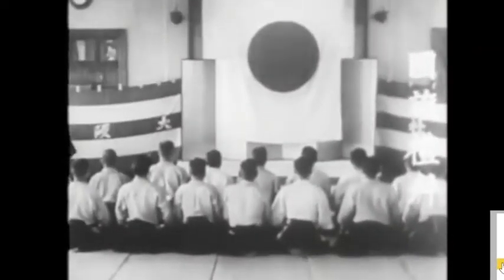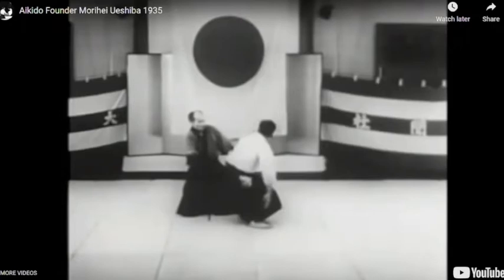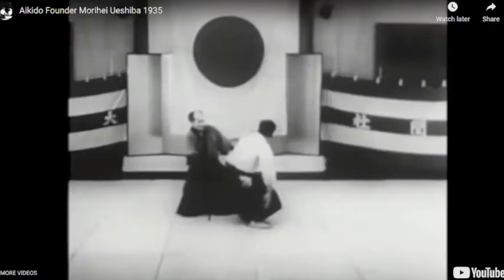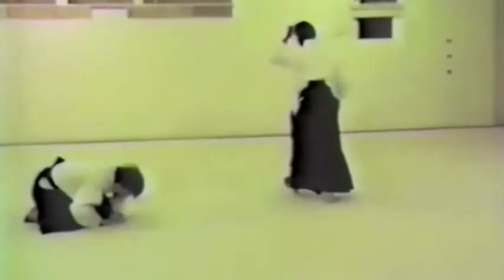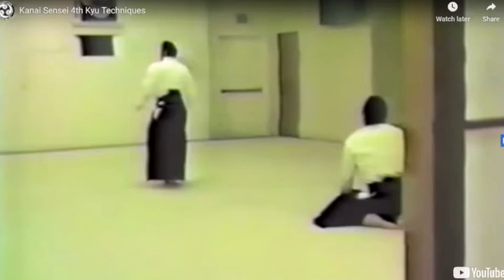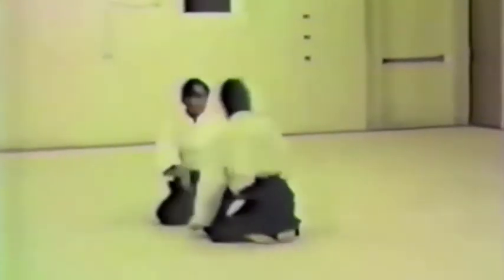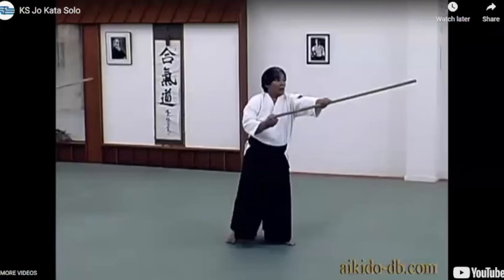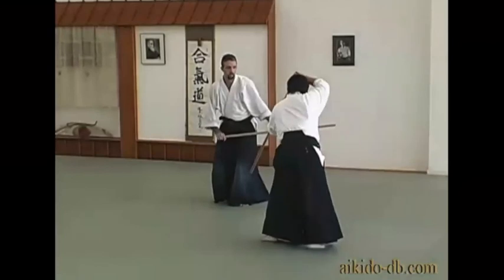Video Review, Session #3 with David Halprin Shihan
Broadcasted 4/08/2020
- Demonstration by O Sensei
- Kanai Sensei's Jo Kata
- 4th Kyu Techniques